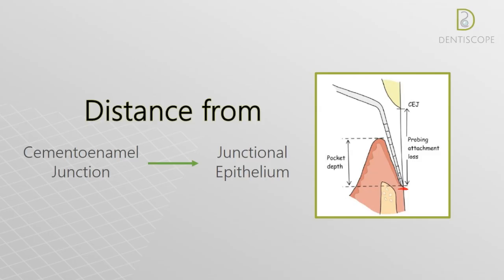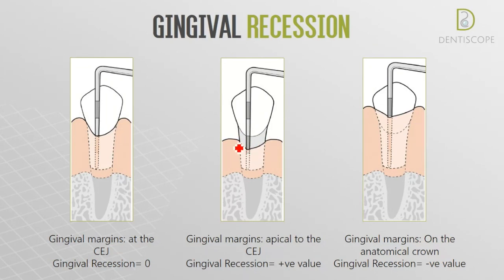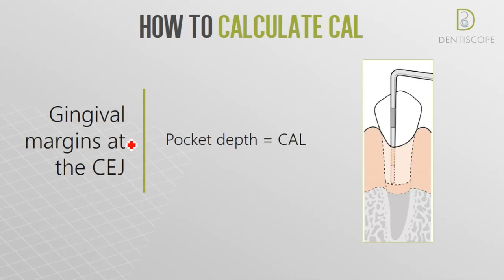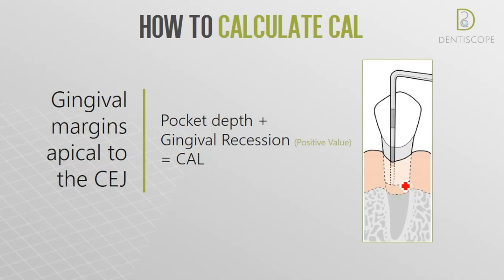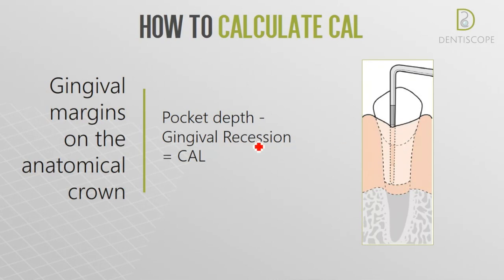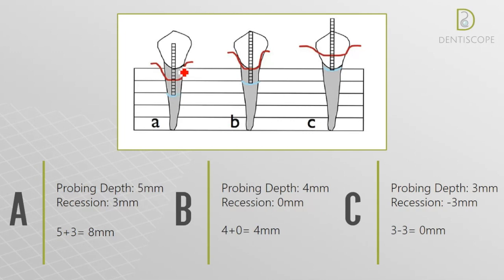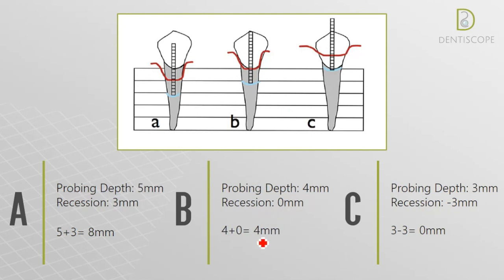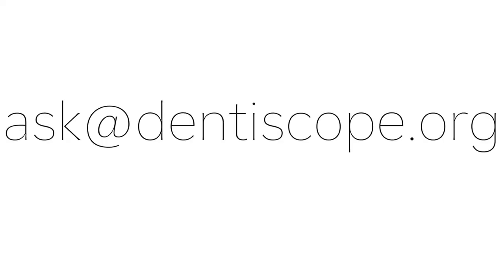Dentiscope | HOW TO DETERMINE CLINICAL ATTACHMENT LOSS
Please leave any requests in the comments below.